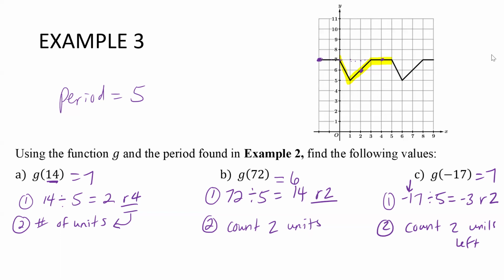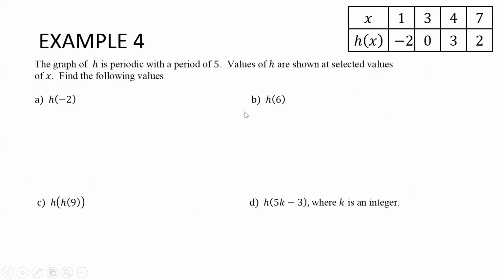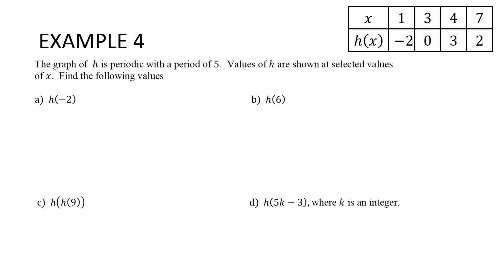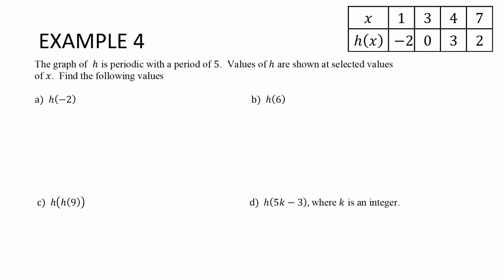3A.1 Periodic Phenomena PT. 2